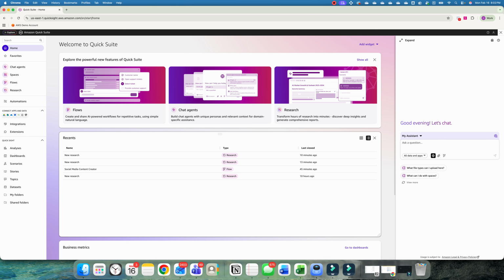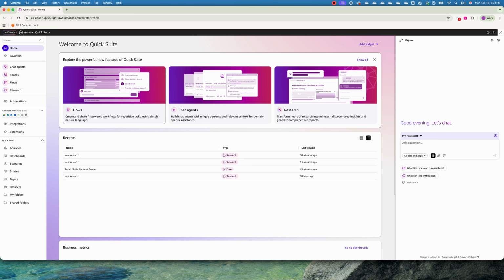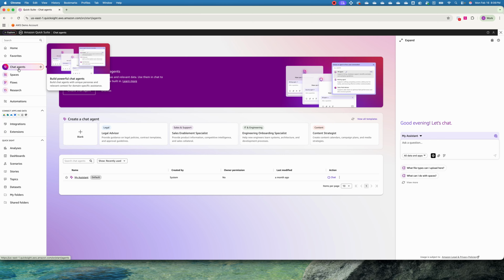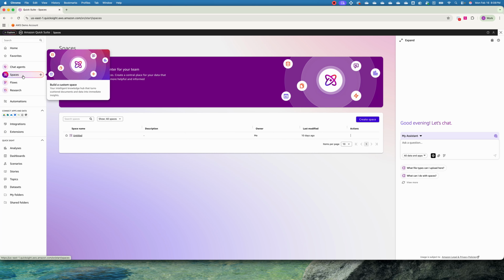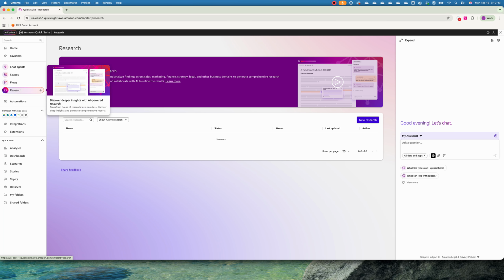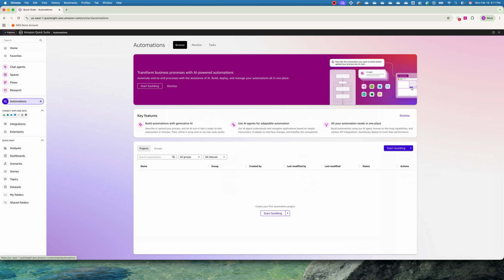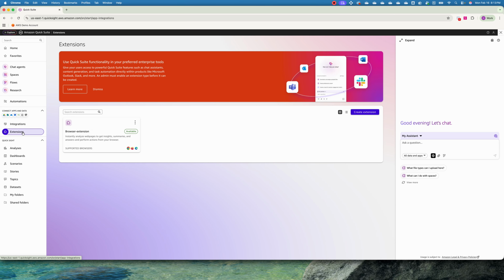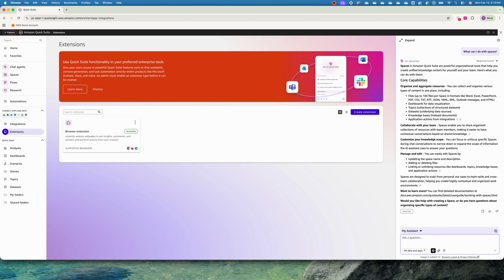Inside Amazon Quick Suite: End User Interface Explained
In this video, we take you inside Amazon Quick Suite and explore the end user interface in detail. See how users interact with chat agents, dashboards, research tools, and automations—all from a unified workspace.

If you’re evaluating Amazon Quick Suite for your firm, this walkthrough will help you understand how employees move from answers to actions using agentic AI.

Perfect for accounting firms, legal teams, and SMBs looking to improve productivity with Amazon Quick Suite.